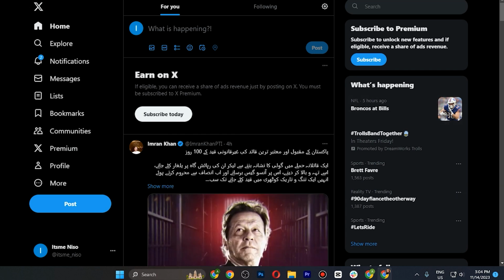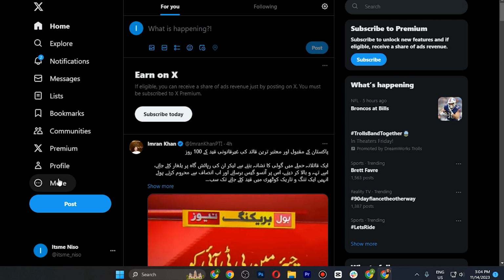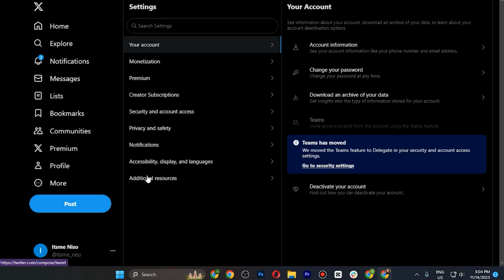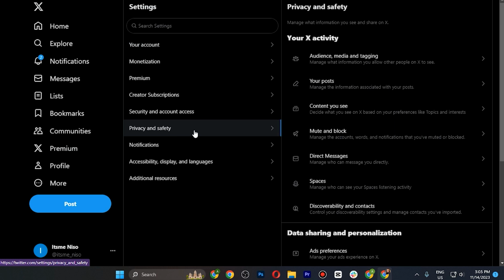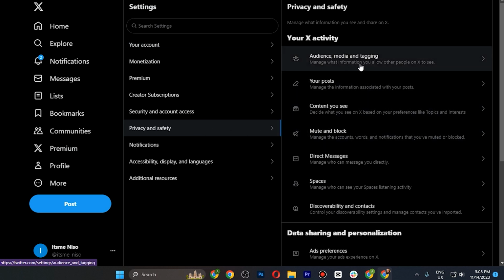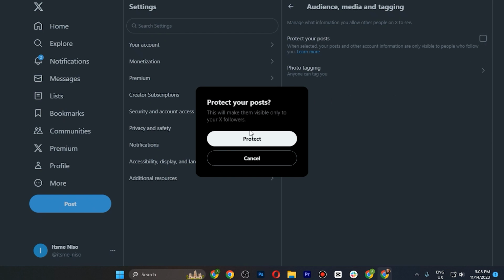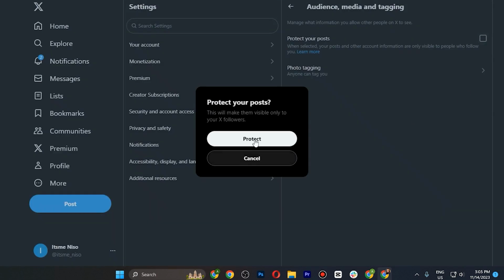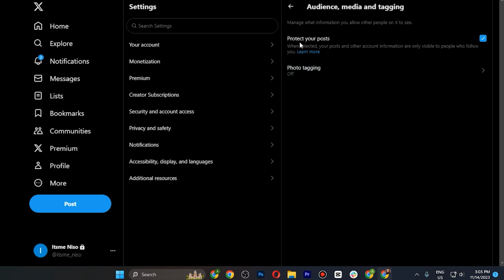How to Make Your Twitter (X) Account Private (Easy 2024)